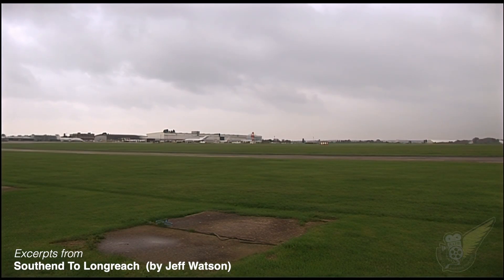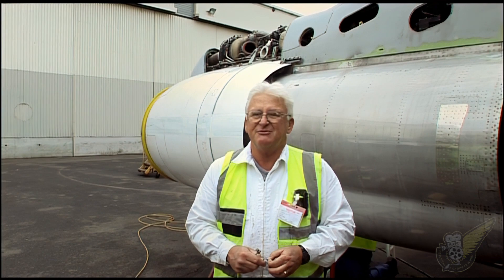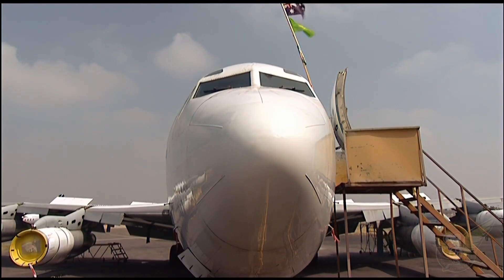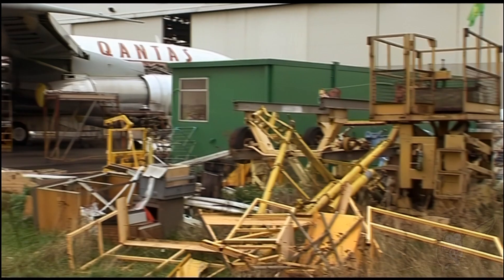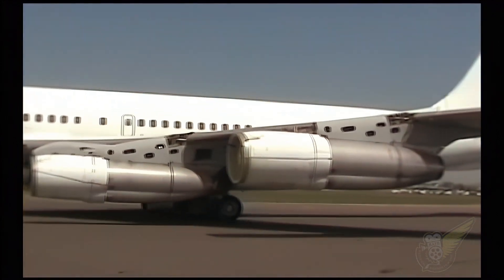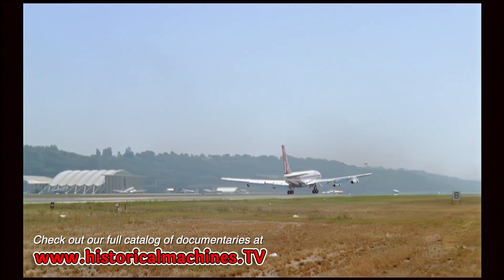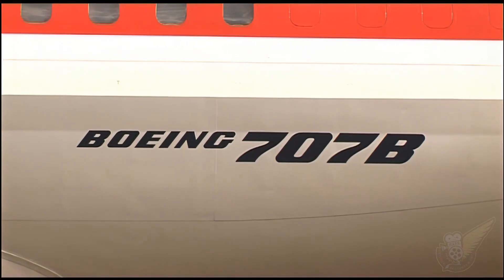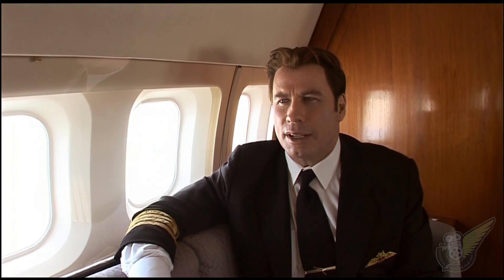Southend To Longreach - Boeing 707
In 2006 a team of engineers restored a 50-year-old Qantas Boeing 707 and flew it 14,382 nautical miles back to Australia from Southend-on-Sea, England. En route the crew teamed up with movie star John Travolta who owns an identical Qantas aircraft now configured as an executive jet. The aircraft was then flown to the Qantas Founders Outback Museum in Longreach, Queensland.

The Boeing 707-138 VH-EBA first flew in 1959 and had ended its days in England where it was to be scrapped. A team of retired Qantas engineers led by Peter Elliott decided that the aircraft would fly home again to Australia to be put on display at the Qantas Founders Museum at Longreach in Queensland.

This was the most complex restoration of a classic airliner ever undertaken involving 15,000 man hours. Over a six month period engineers and spare parts were shuttled back and forth between England and Australia. Working in all sorts of weather the engineers finally saw the aircraft fly again for the first time in six years.

In Orlando Florida the team were greeted by Hollywood star John Travolta who owns another of Qantas’s 707-138s. This is a story about a great aeroplane but also about the dedication and resolve of the people who made her fly again.

Directed/Written/Produced by Jeff Watson
Used here under license.